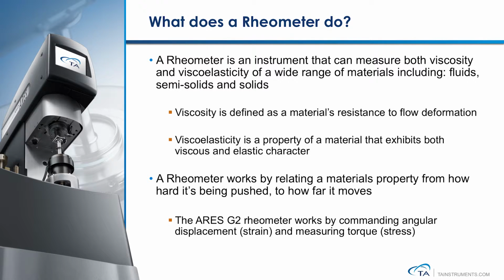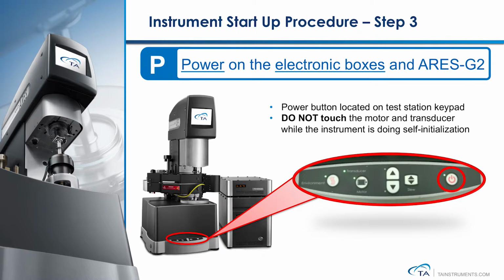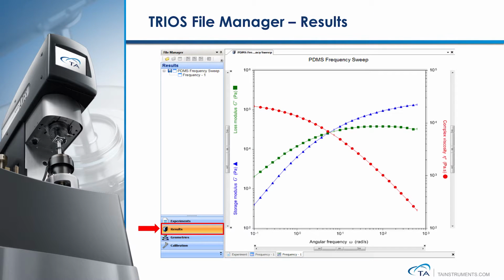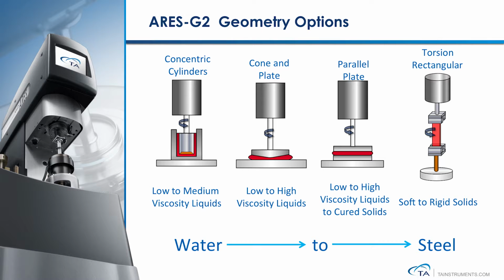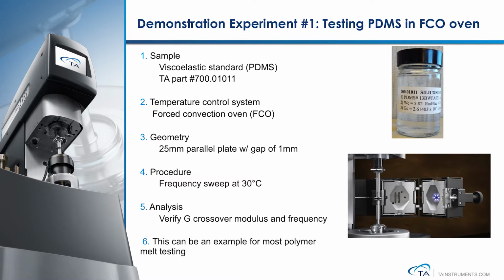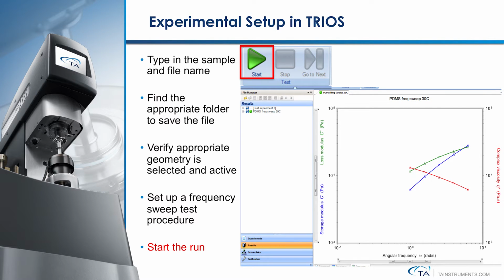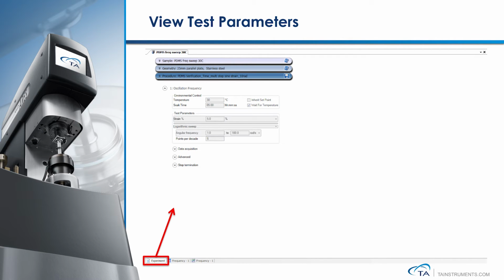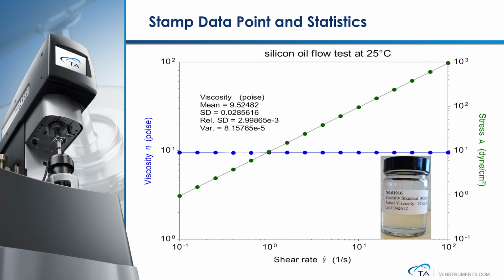ARES-G2 QuickStart Guide